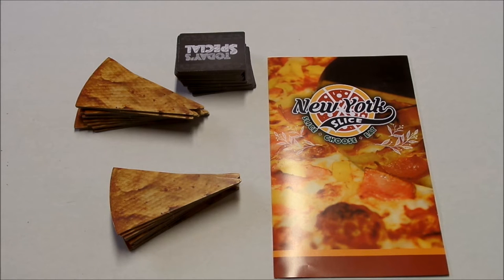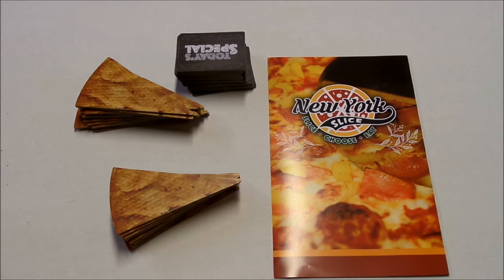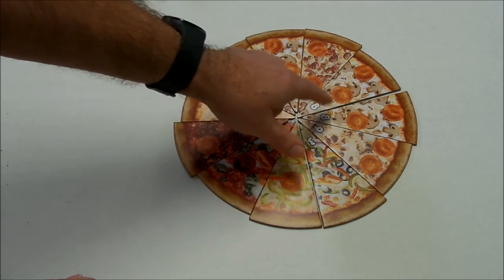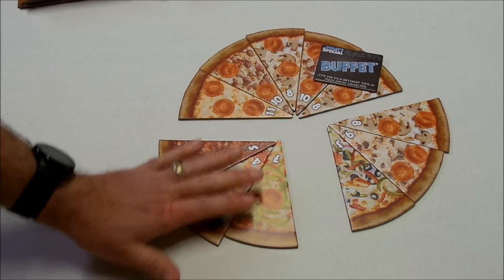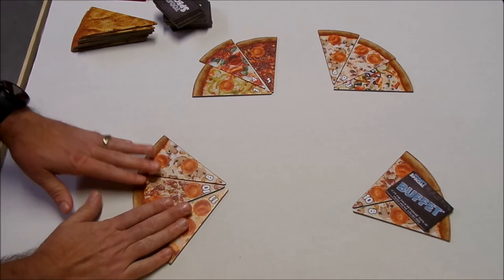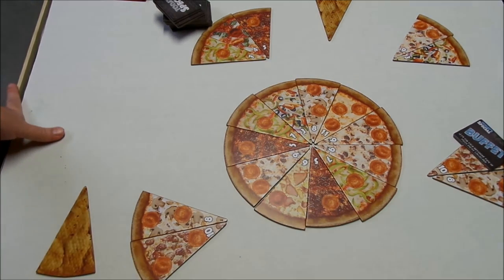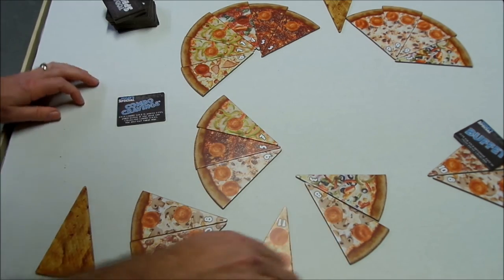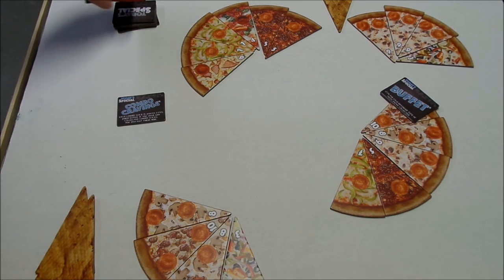How To Play New York Slice - The Pizza Boardgame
How To Play New York Slice The Boardgame by Bezier Games